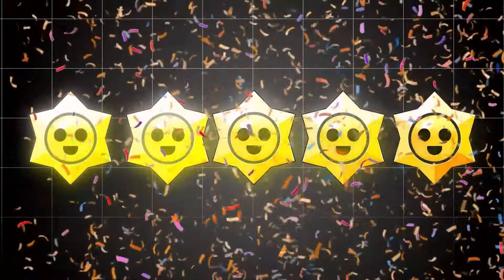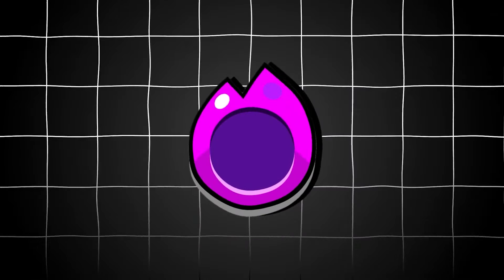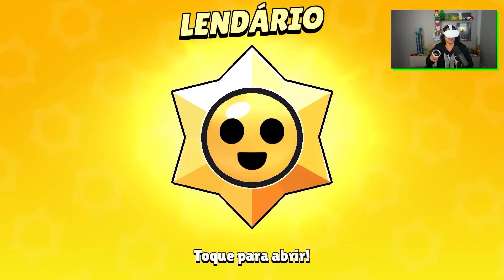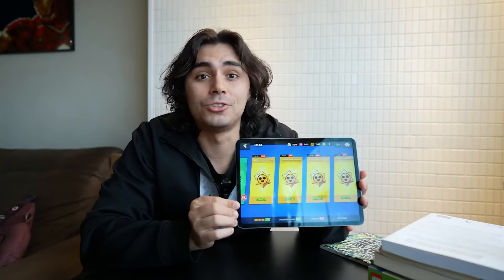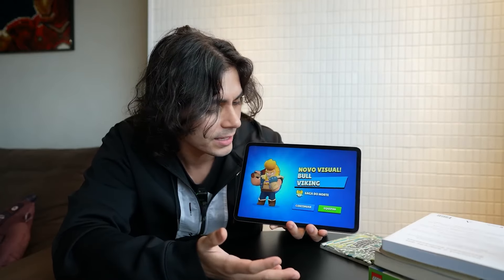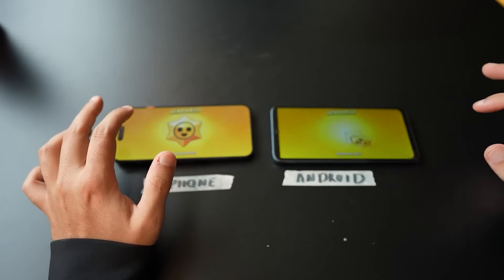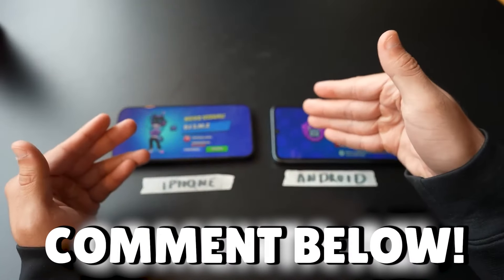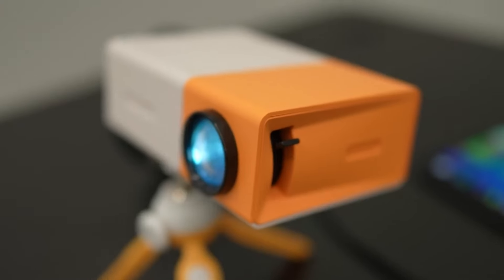OPENING LEGENDARY STAR DROPS ON DIFFERENT DEVICES in Brawl Stars | Lucas ON Blox Fruits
Blox Fruits is an online game where players level up, acquire items, and battle NPCs. They use money and fragments, earning them through quests and raids. Fruits grant unique abilities but also have drawbacks like sea damage, mitigated by the shark race.